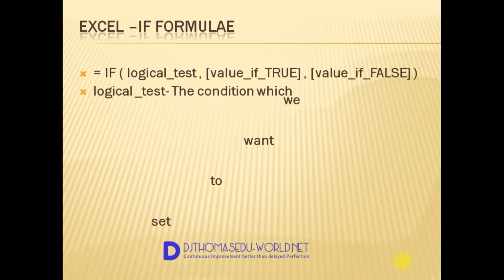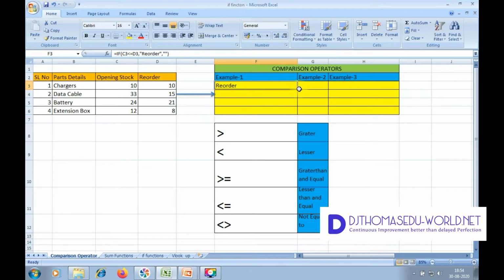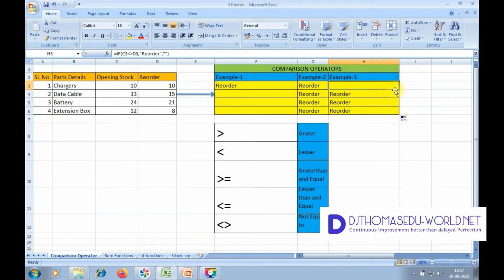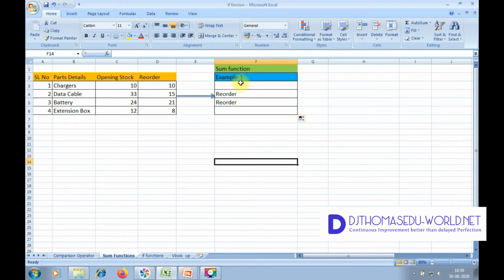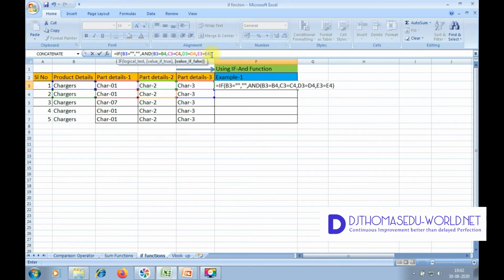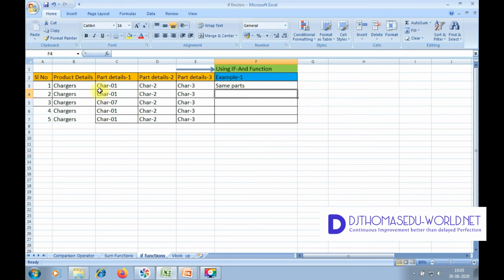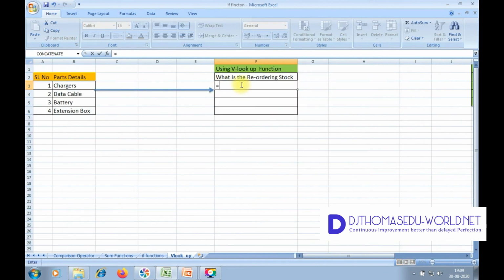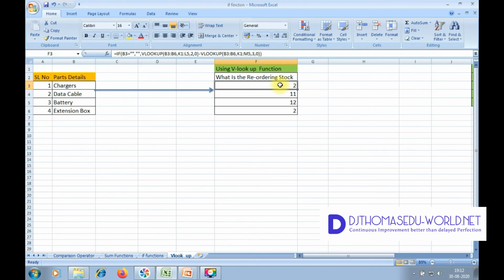How to use "IF" - Formulae In Excel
How best to work with Excel IF formulae , also using additional feature of Sum , "IF ,'And" , V lookup along with mathematical computation